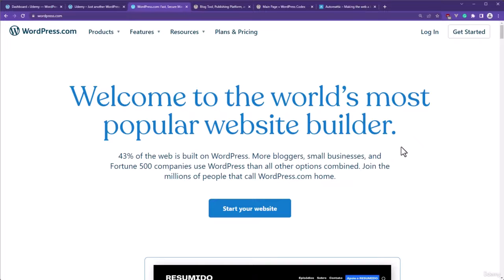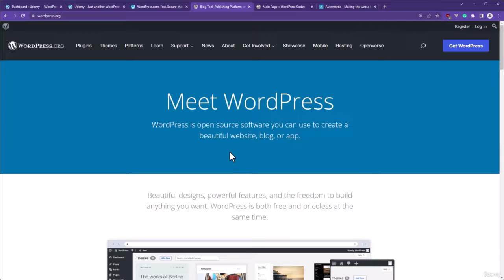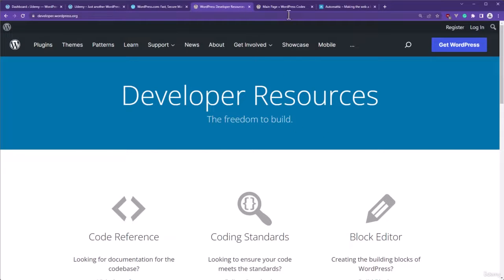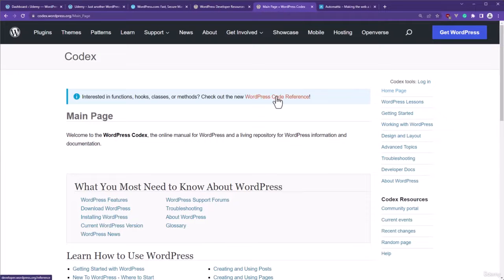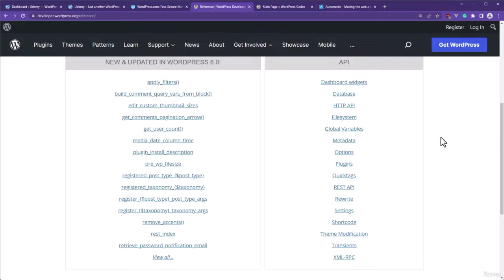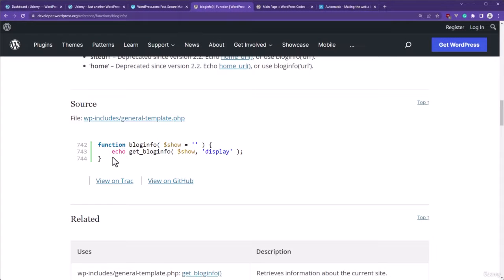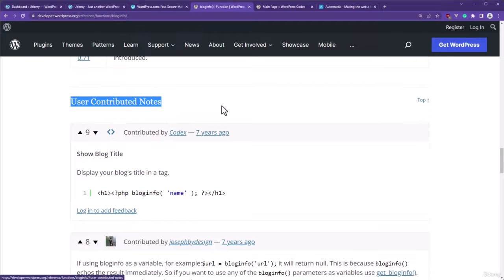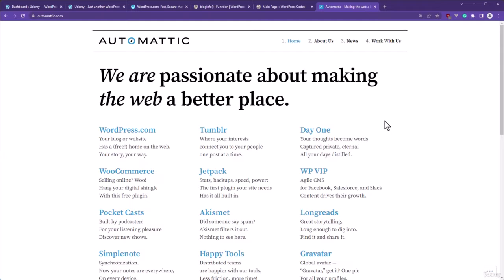25 Getting to know WordPress